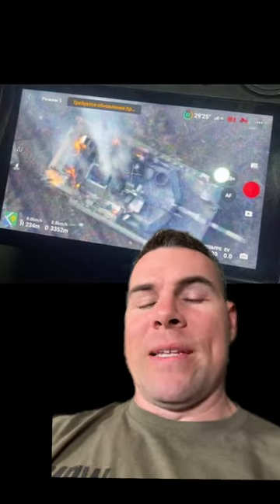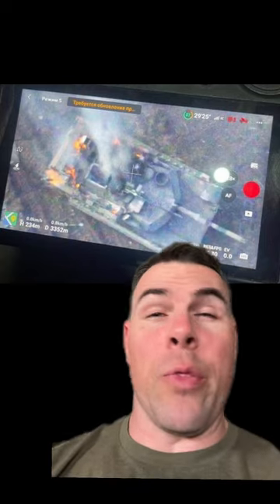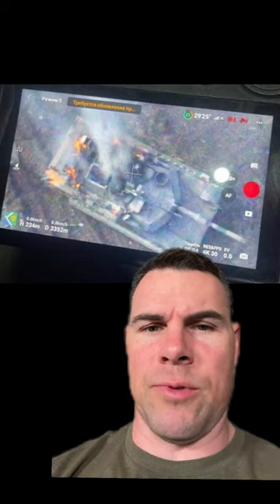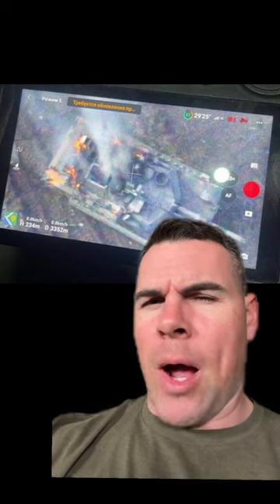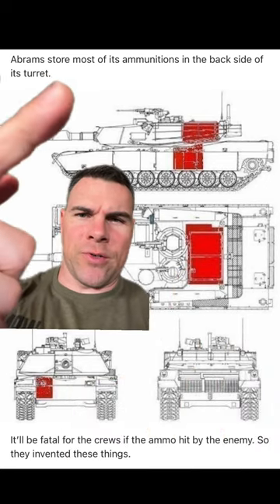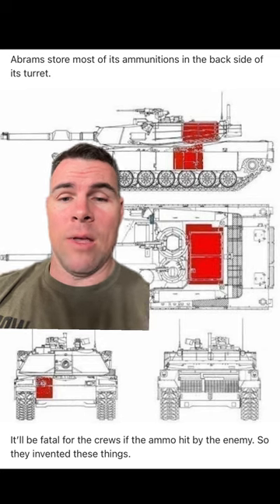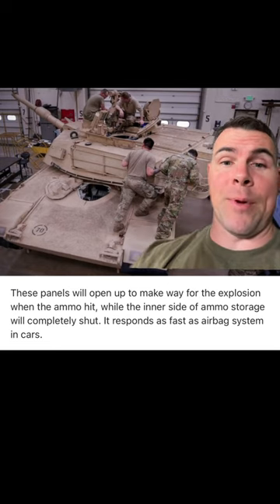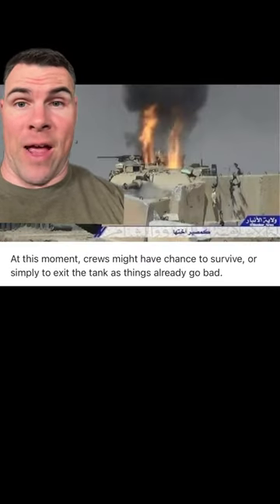Photo of a destroyed Abrams Tank in Europe.